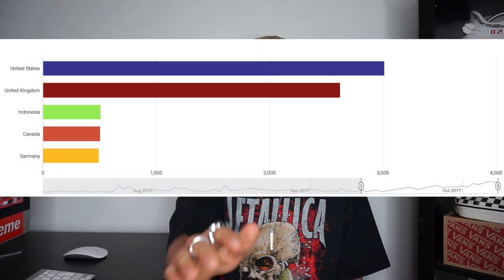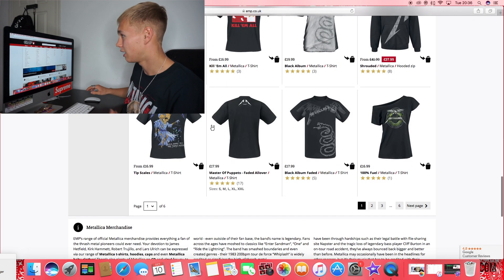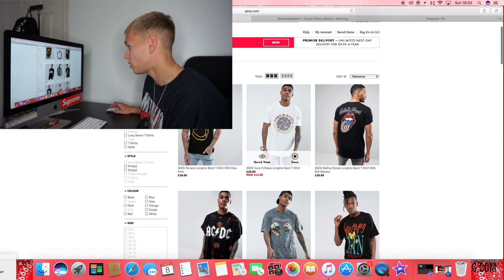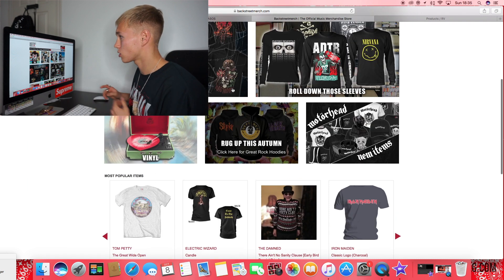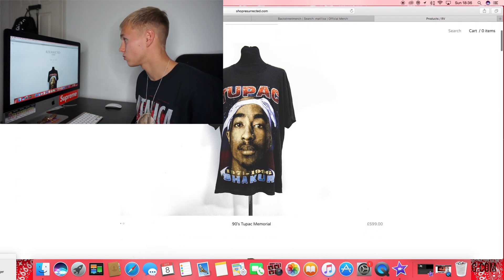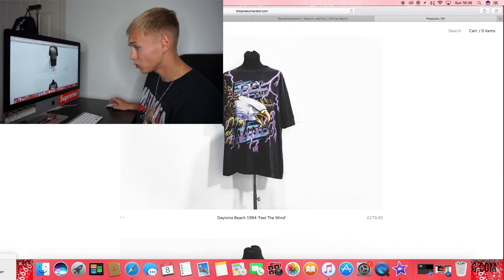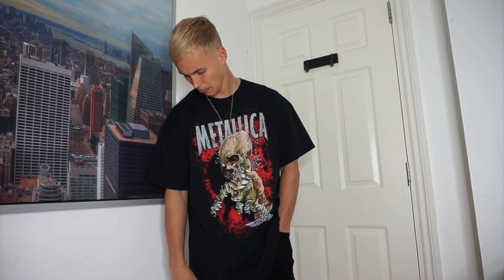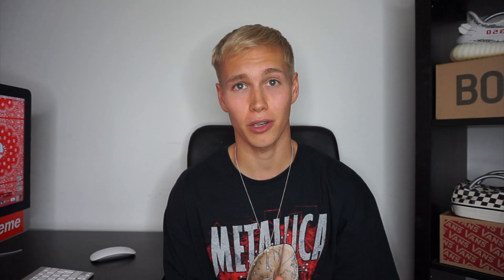The Best Places To Buy Band T-shirts l Metallica, Slipknot, Nirvana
What's up everyone! Welcome back to the channel as you can see from the title I'll be sharing with you where I buy my band t-shirts from. I get a lot of questions so I thought why not make a video!

Below are all the links of websites I've used to buy my t-shirts from in the past.

*T-shirts from this website will be more expensive as they're vintage*

Buy my two Metallica T-shirts I took an XL in both for an 'oversized' fit - I'd advise going up 1-2 sizes up:

Depop: @charlie_turner123